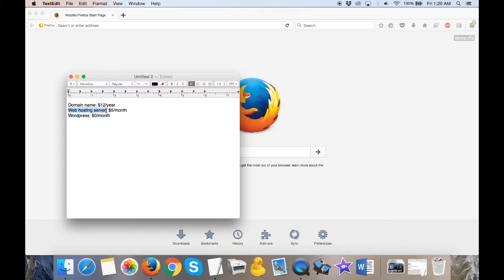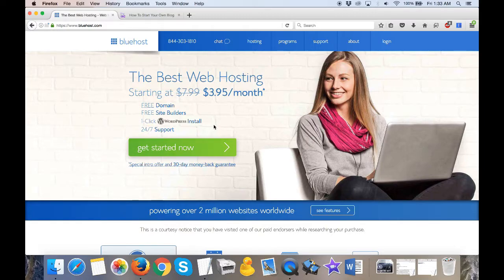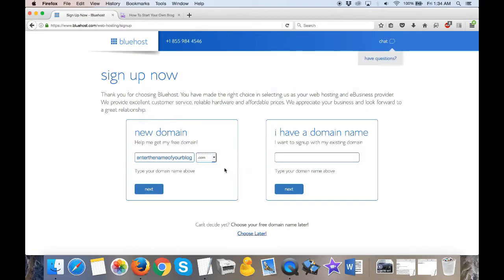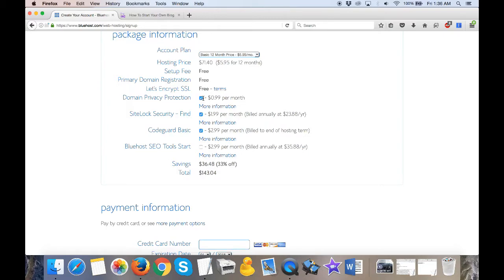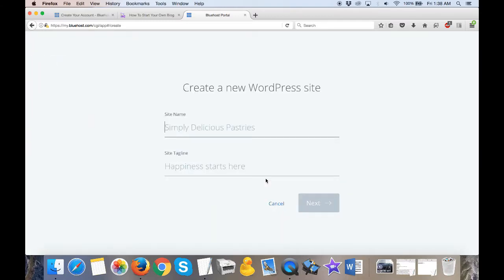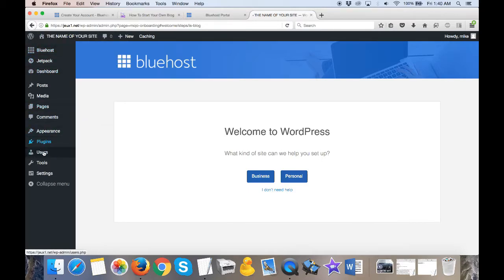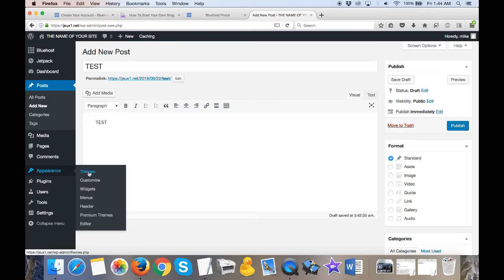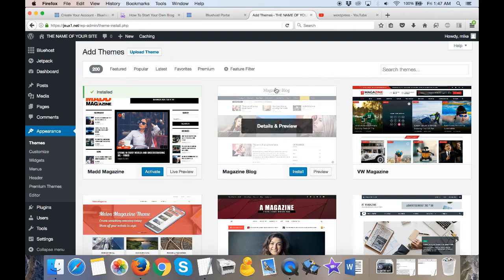How To Make A Wordpress Website. Tutorial in 6 Easy Steps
Learn how to make a wordpress website in this tutorial video. I will walk you through six easy steps in signing up for your website or blog name, registering for a web hosting server and then installing wordpress with the click of a button. I am using BlueHost for this video tutorial.

The first thing you’ll need to create a website is the name for that website. So for that you need to come up with a good name, and then register it as a domain name. This generally cost about $12 per year but When you signup with a web hosting service like bluehost, that cost becomes $0.

After registering your domain name, you will also need a web hosting server to host your website. This generally cost between $5 and $10 per month depending on the web hosting service. The example used in this video with Bluehost wordpress cost roughly $6 per month.

Okay so once you have registered for your domain name and web hosting, then you simply login to your account dashboard, and there you will see a menu for Wordpress when you scroll down. under that menu, you should see a link that says Create new wordpress site. Click on that and follow the instructions. Enter the name for your website, enter your tag line and then hit next. That’s it. With that click of a button, wordpress is aromatically installed on your server.

The next screen will provide your wordpress login information. From there you can login to your wordpress admin page. When you are here, you will see on the left hand side all of your menu. scroll down and look for settings. On your wordpress settings page, simply enter all of your website details.

After that you can go to Appearance, to Themes and choose a good template that is more fitting for your site, then you can go ahead and add your first blog post or article.